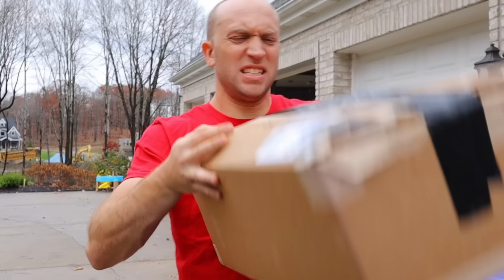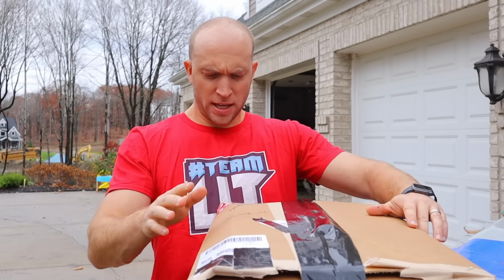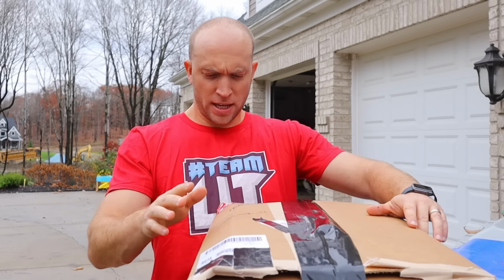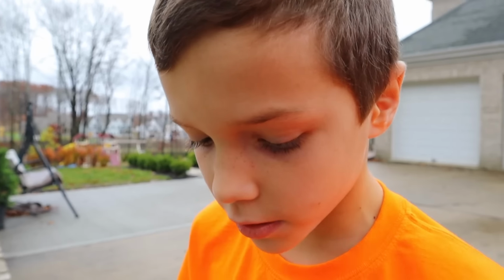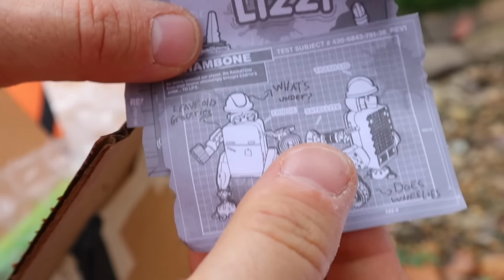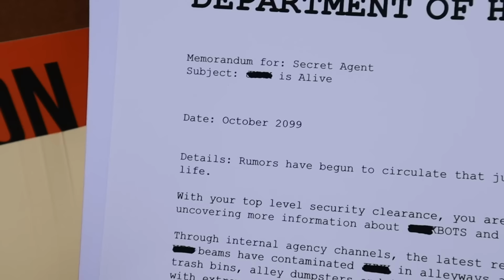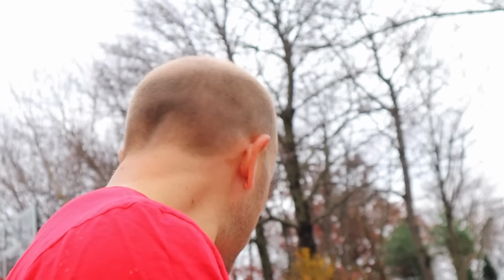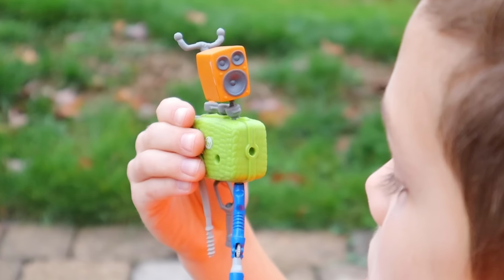Cartoon Dog Christmas Celebration in 2023!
In this wild video, Eli, Liam and Aaron are faced off with the another Christmas video.  We received a box in our garbage can and it was full of JUNKBOTS but we didn't know where it came from.  We were having so much fun with them until we realized we weren't alone.  Cartoon Dog showed up and we heard stories about what he does to people.  We were going to ask Ethan and Cole from the Sneak Attack Squad if they knew how to get rid of him until we saw all he wanted was the JUNKBOTS.  So we played fetch with Cartoon Dog until Dad launched the JUNKBOTS across the neighborhood knowing Cartoon Dog would just keep running.  The biggest mystery is how did the JUNKBOTS get in our garbage can in the first place?

If you want a shoutout from us for your birthday or anything special,

Happy 5 Year Anniversary of Twin Toys.

Click the like button if you enjoyed this video.

~ About Twin Toys ~
Welcome to the most entertaining channel you will ever see on YouTube.  All Twin Toys episodes focuses on our Nerf lifestyle while also revealing all the cool nerf blasters they currently have in their arsenal.  We also stay on top of the Nerf community and showcase all brand new blasters that come out every month.